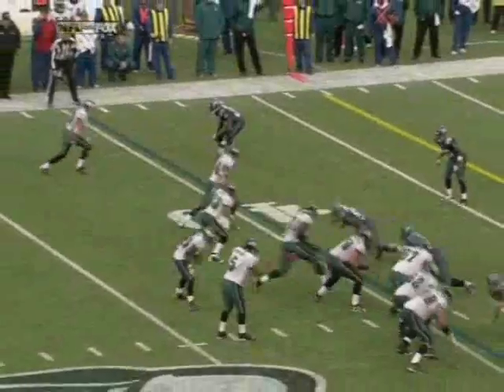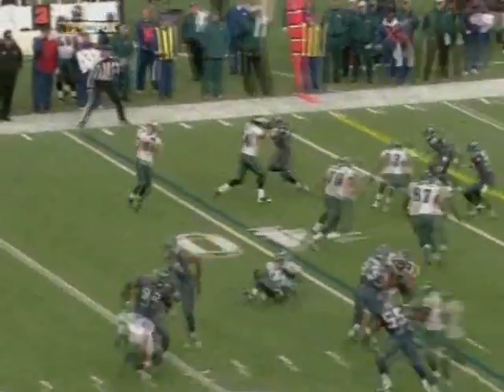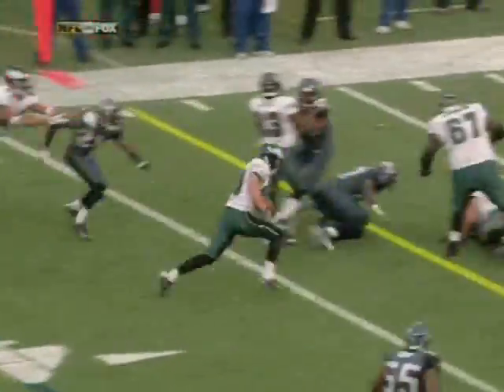2008 Sports Video #33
sports video